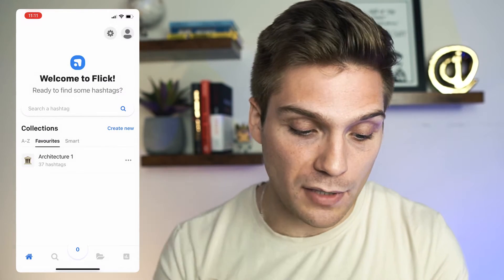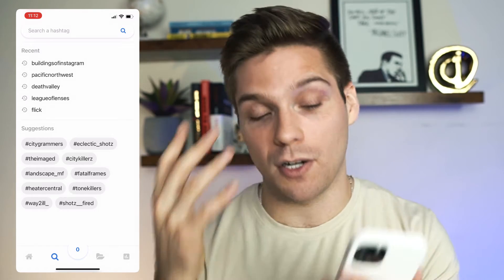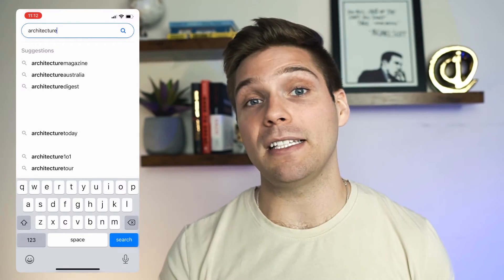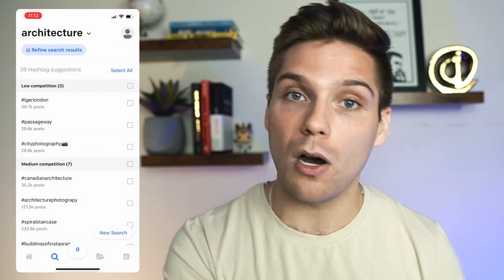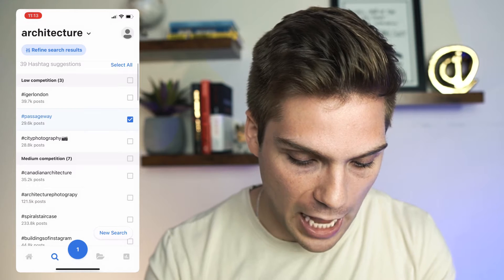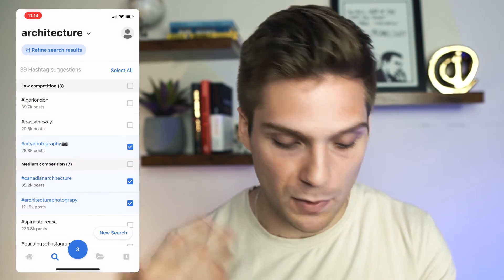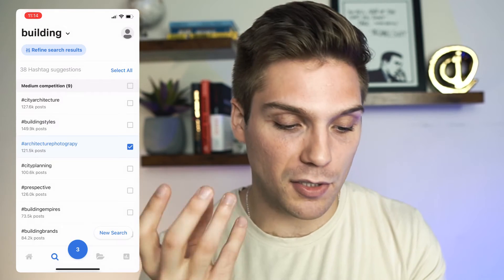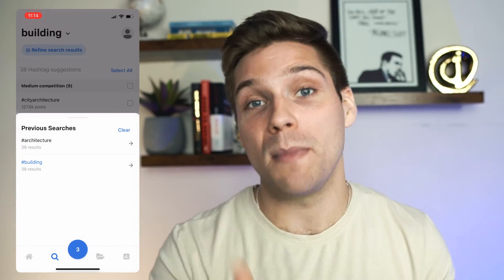Getting Started with Flick's Mobile App (Full 2021 Tutorial)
Want to learn how to use Flick on your phone? Look no further. This full Flick hashtag app review should help you get an understanding of whether it's right for you, and how to use Flick to improve your Instagram hashtag strategy from your mobile.

In this tutorial, we'll take you through how to use Flick to find and manage hashtags, as well as take a look at all of the Analytics you can use to level up your Instagram strategy.

If you're looking for the best hashtag research app, or a way to improve your Instagram hashtag research and you've not heard about Flick before, have a watch of this video.

0:00 - 2:05 Intro
2:06 - 3:31 App Home Page
3:32 - 6:57 Hashtags & Collections
6:58 - 7:56 Analytics
7:57 - 8:55 Outro

Flick is an Instagram Hashtag and Analytics tool, helping you find manage and Analyze hashtags for your Instagram posts as well as providing you with the latest analytics for your Instagram account.